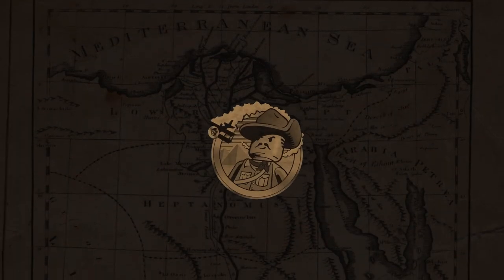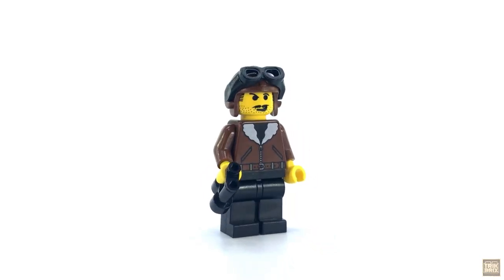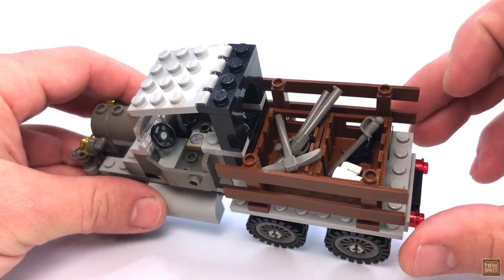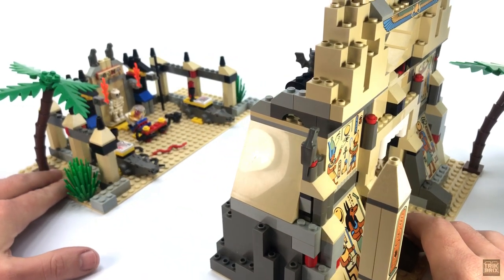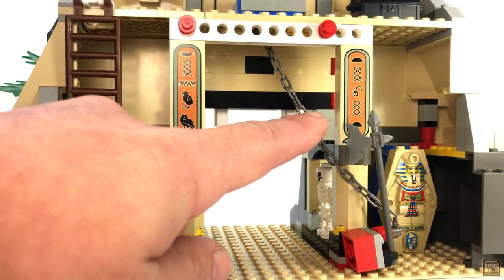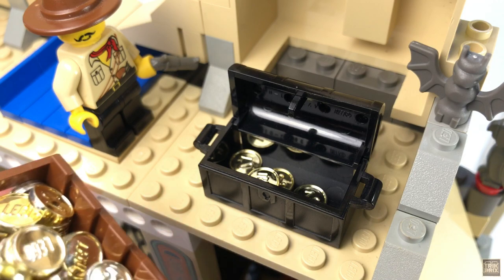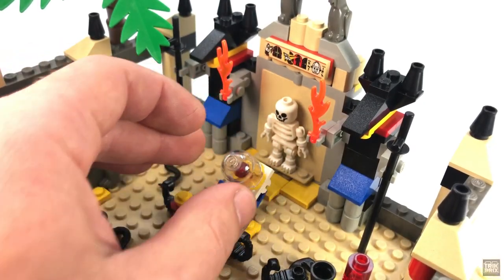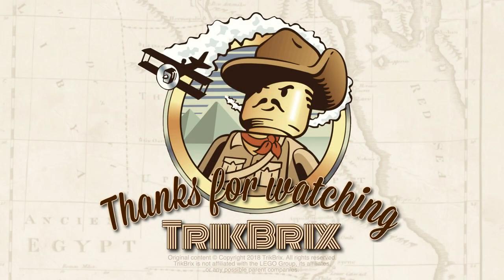LEGO 5988 Pharaoh’s Forbidden Ruins *VINTAGE REVIEW!* - Adventurers Retrospective, Ep. 11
Today we’re going to continue our Adventurers Retrospective series by taking a look at set number 5988 Pharaoh’s Forbidden Ruins.